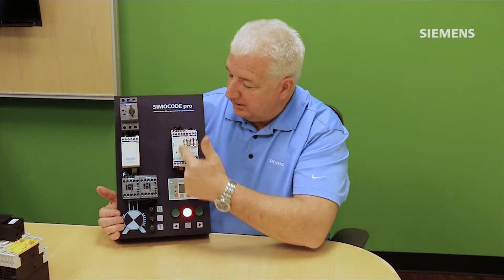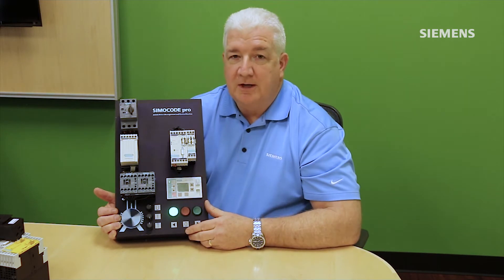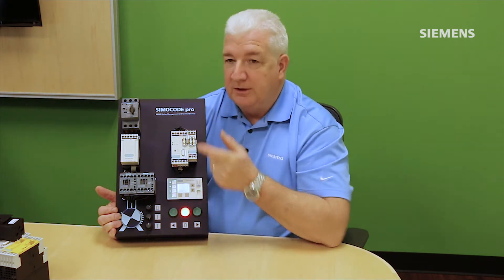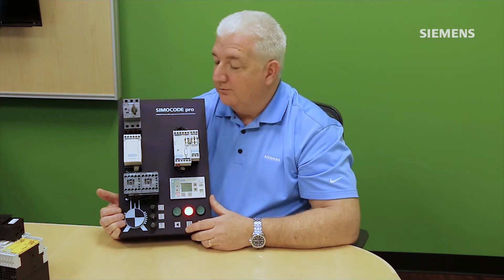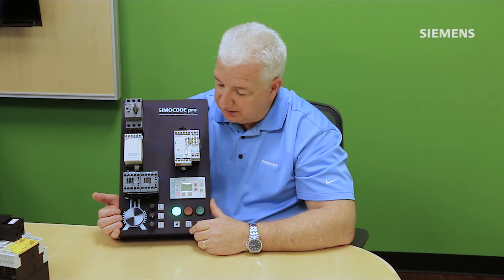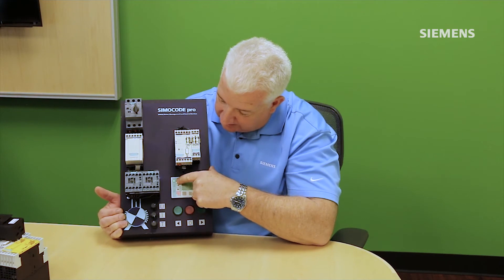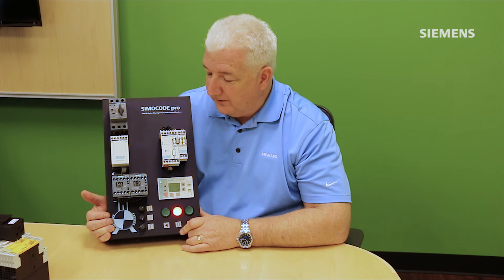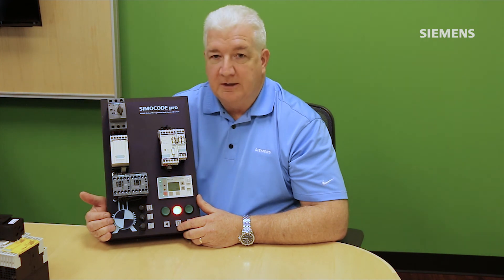Motor management system and its control components.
Learn more about Siemens flexible and modular motor control system for low-voltage motors. It combines the most importantrequirements in terms of motor control, monitoring and protection. More on motor management